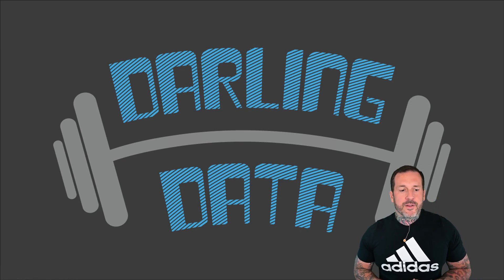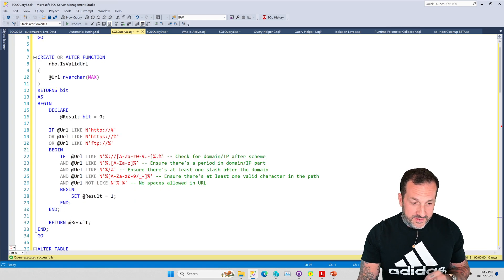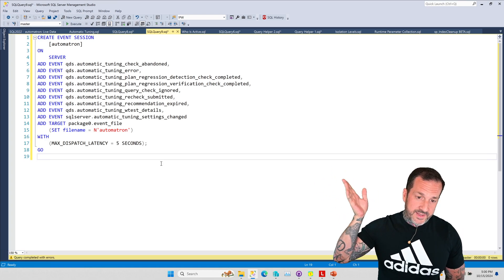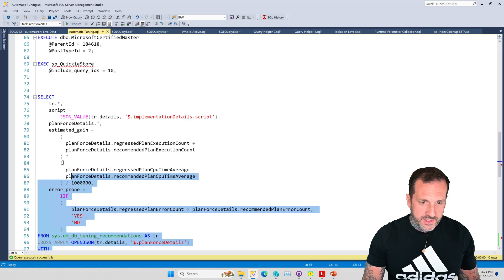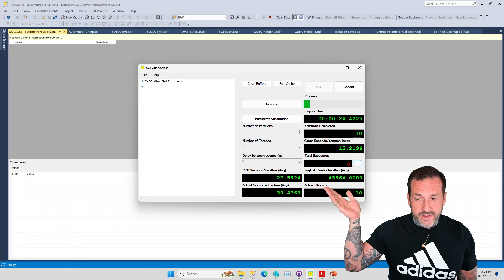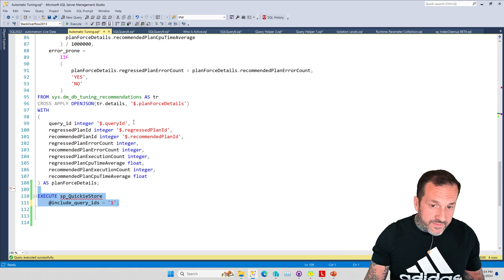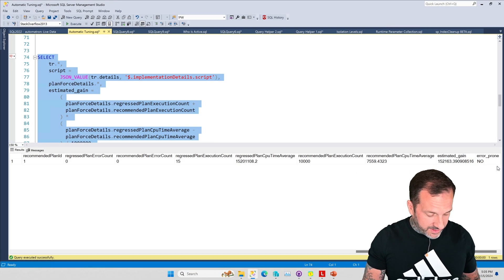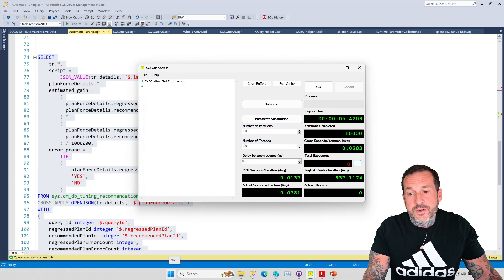Another Video For My Friend Brent About Automatic Tuning